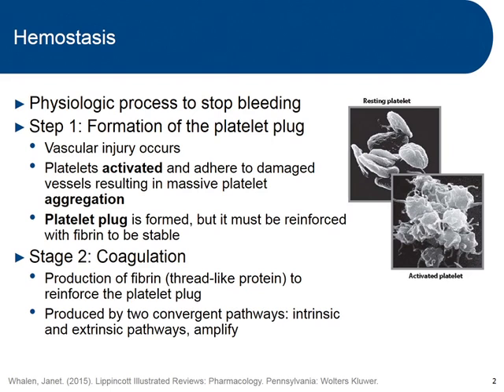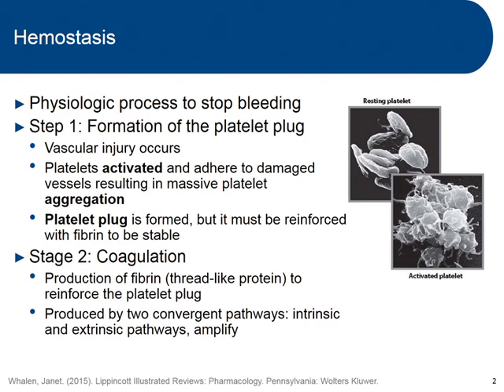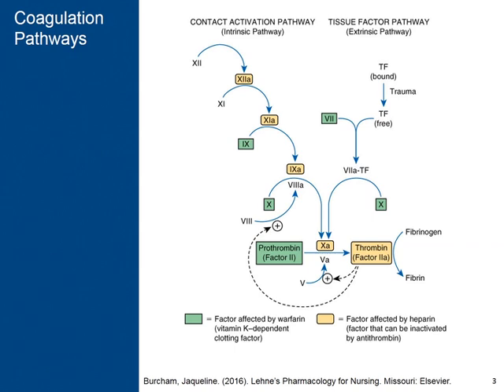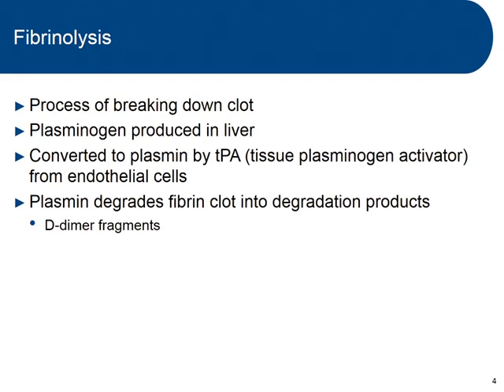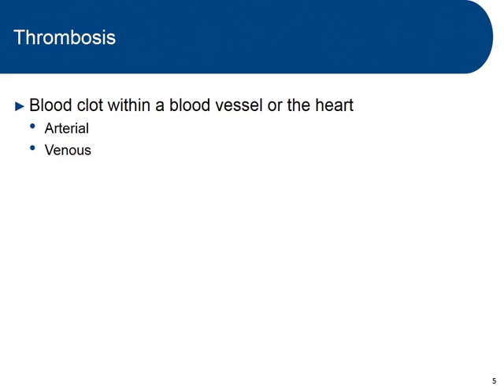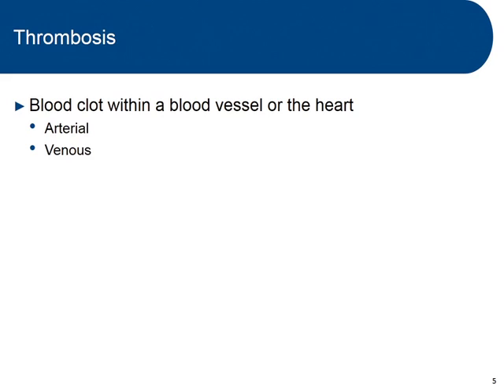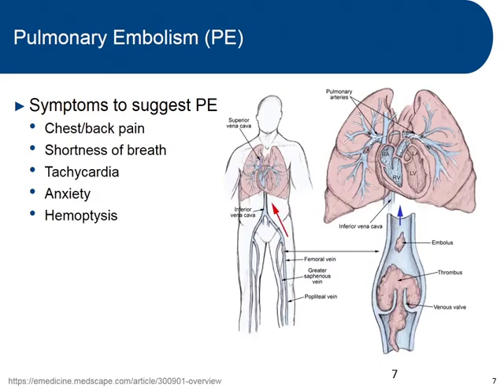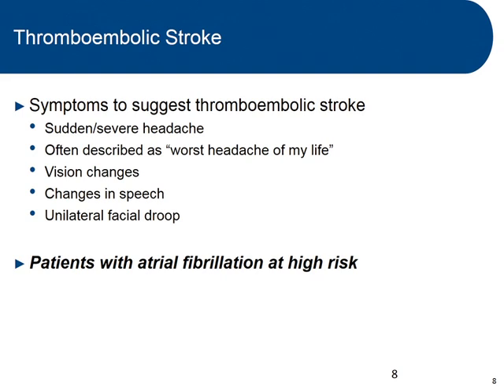MOD 4 TD intro